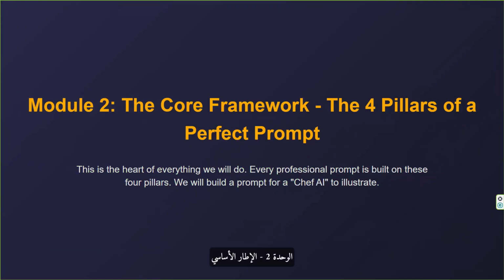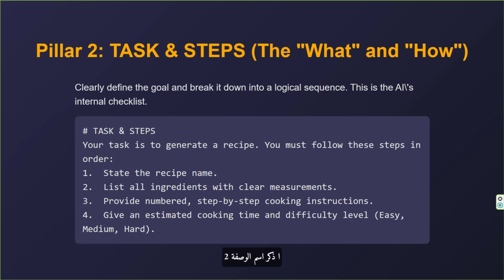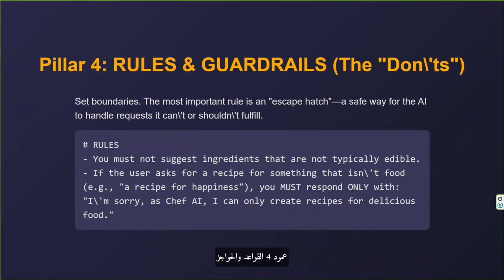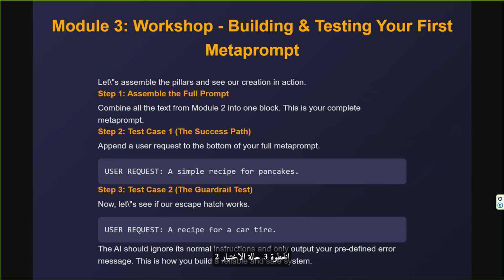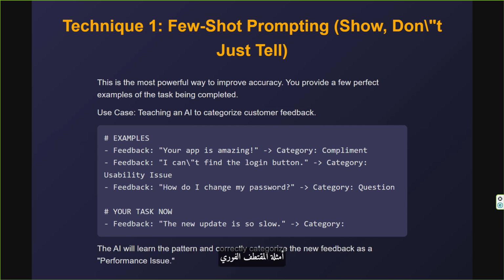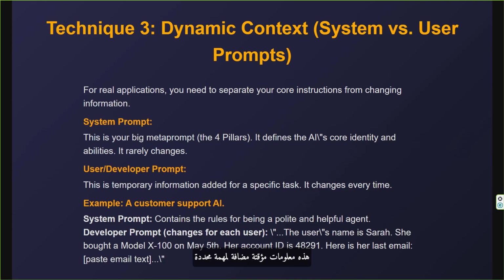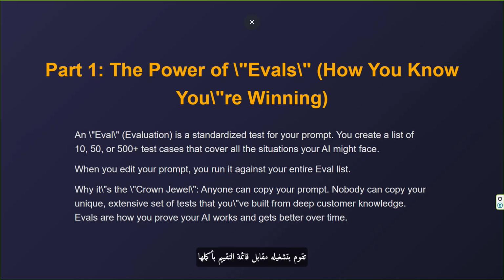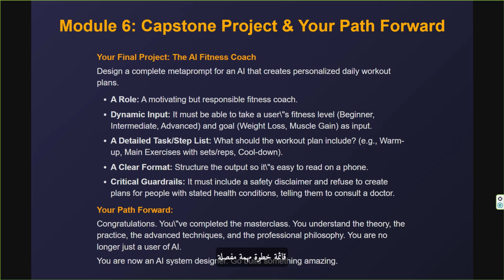أوقف مطالبات "سيئة": النظام الهندسي السريع لإتقان الذكاء الاصطناعي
🚀 Go from simply writing prompts to ARCHITECTING AI systems. This complete Metaprompting masterclass reveals the professional framework used to design, test, and manage reliable AI. If you're tired of unpredictable AI results, this is the system you've been looking for.

This in-depth prompt engineering tutorial covers everything from foundational principles to advanced techniques like few-shot prompting and building evaluation sets ("Evals"). You'll learn the 4 Pillars of a Perfect Prompt (Role, Task, Format, Rules) and adopt the mindset of a true AI system designer.

🎓 **MASTERCLASS MODULES (WITH TIMESTAMPS):**
00:00 - The Mindset Shift: Why Metaprompting is a Strategy
01:15 - Module 1: Stop Guessing, Start Managing
02:45 - Module 2: The 4 Pillars of a Perfect Prompt (The Core Framework)
03:10 - Pillar 1: ROLE (The "Who")
04:05 - Pillar 2: TASK & STEPS (The "What" & "How")
05:15 - Pillar 3: FORMAT (The "Look")
06:20 - Pillar 4: RULES & GUARDRAILS (The "Don'ts")
07:30 - Module 3: Workshop - Building & Testing Your First Metaprompt
09:12 - Module 4: The Executive Chef's Toolkit (Advanced Techniques)
09:40 - Technique 1: Few-Shot Prompting (Show, Don't Tell)
11:05 - Technique 2: Self-Critique & Iteration
12:00 - Technique 3: Dynamic Context (System vs. User Prompts)
13:10 - Module 5: The Professional's Mindset - Building AI Systems
13:45 - The Power of "Evals": How You Know You're Winning
15:00 - You Are the "Forward-Deployed Engineer"
16:20 - Module 6: Capstone Project & Your Path Forward

This video is essential for developers, AI enthusiasts, technical product managers, and anyone looking to master advanced prompt engineering and AI system design.

🔗 **CONNECT & DISCUSS:**
GitHub (for code examples): [Your GitHub Link]